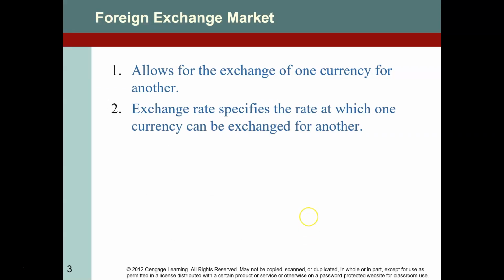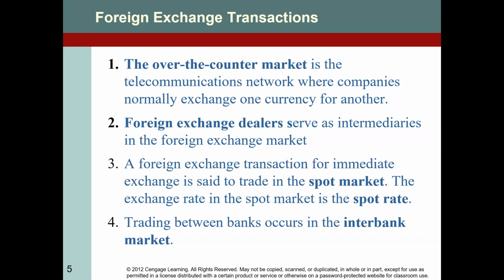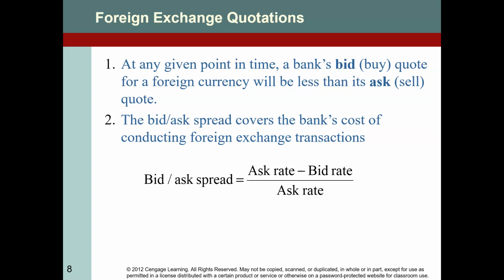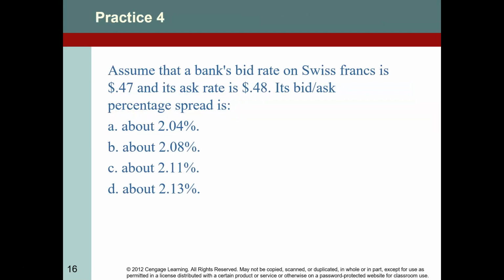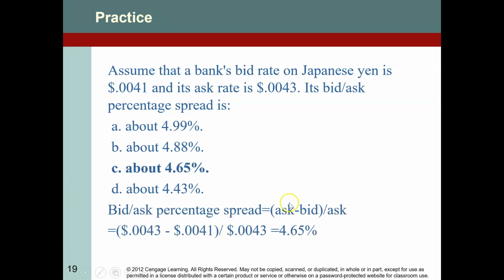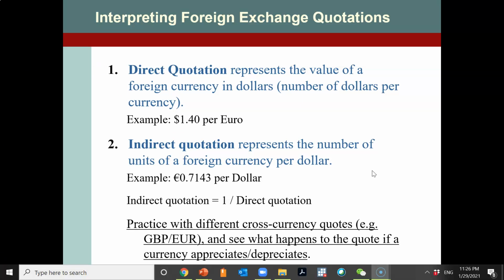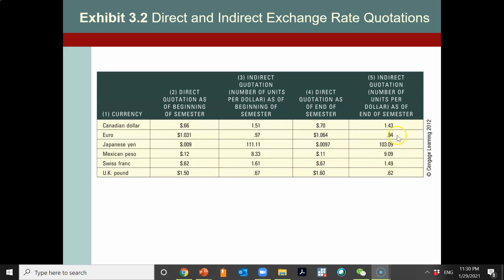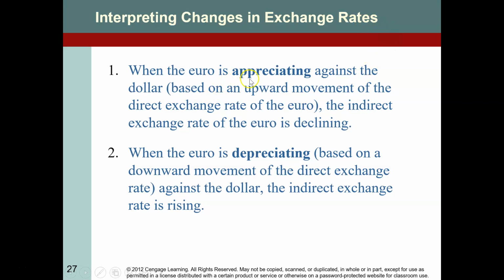Chapter 3 International Finance part 1